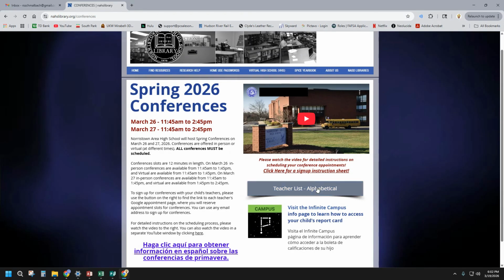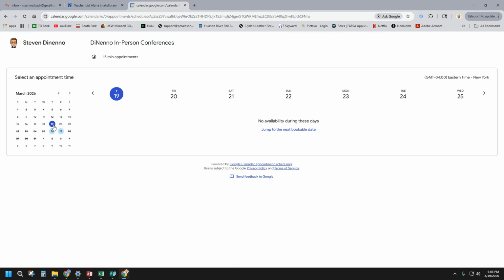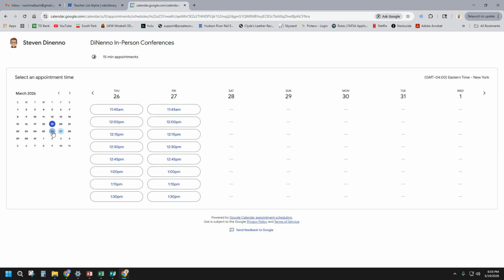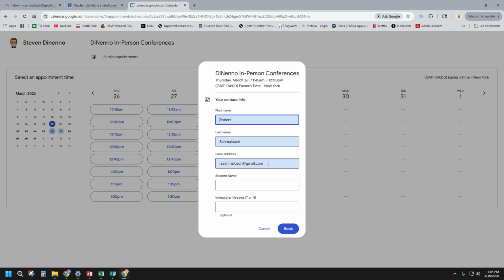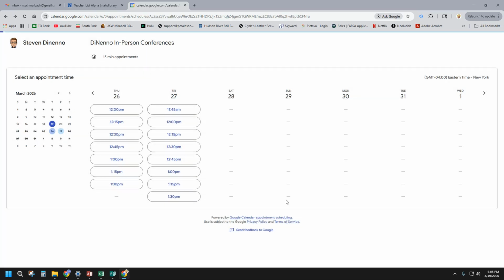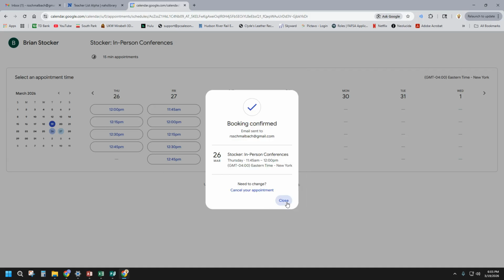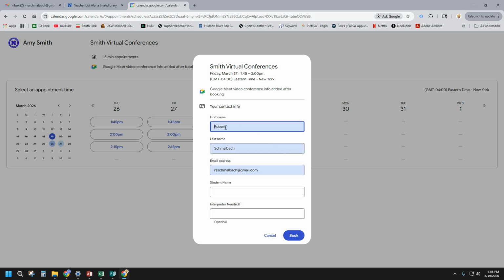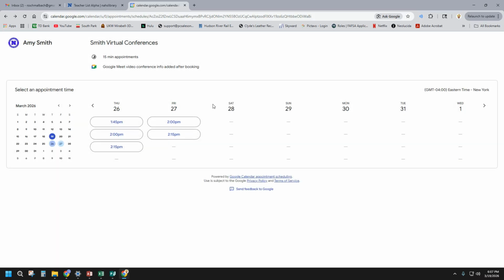Spring Conferences 2026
Instructions for signing up for Spring 2026 Parent-Teacher conferences at Norristown Area High School